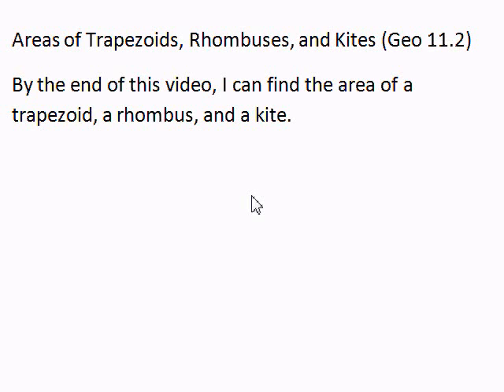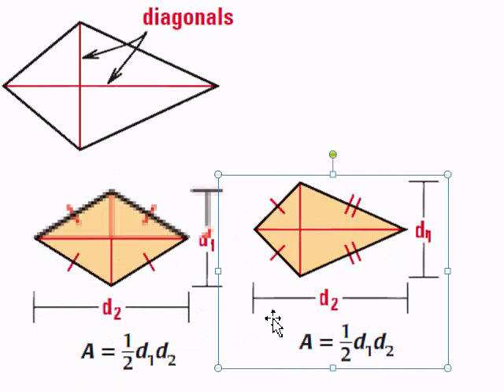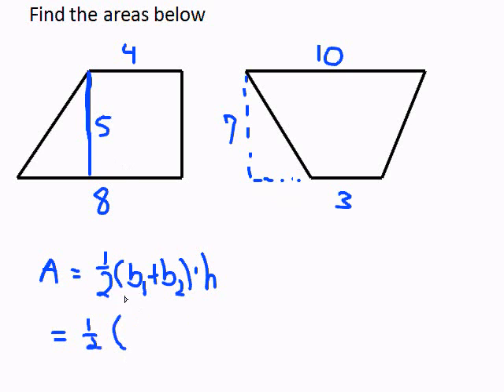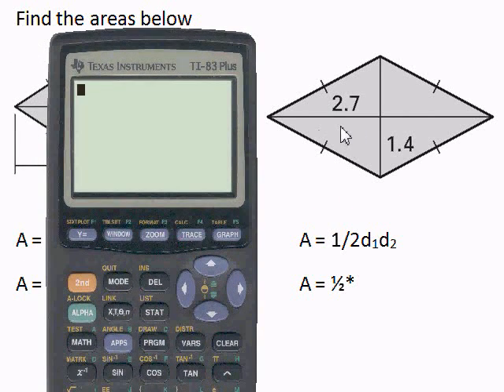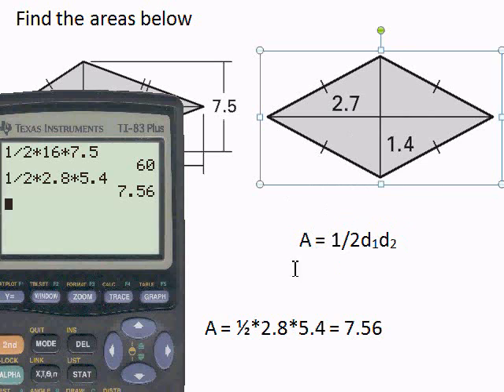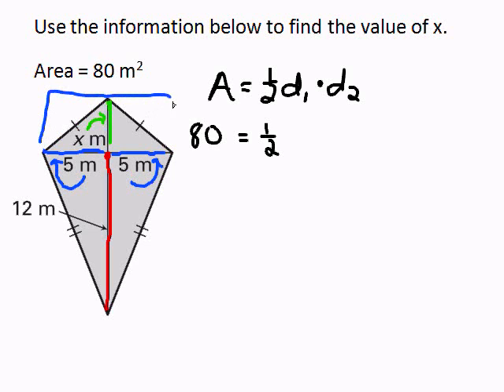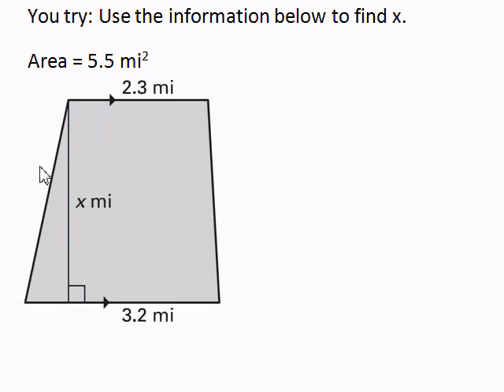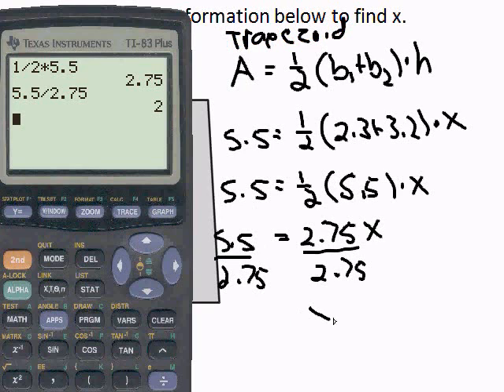Areas of Trapezoids, Rhombuses, and Kites Geo 11 2